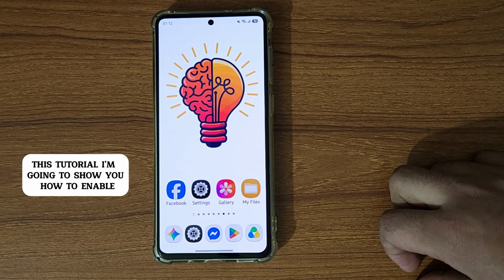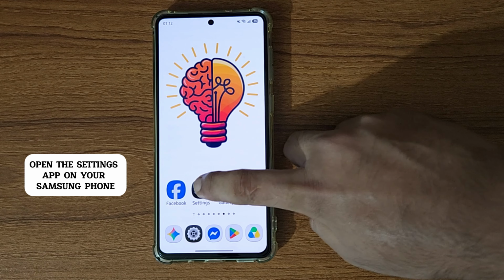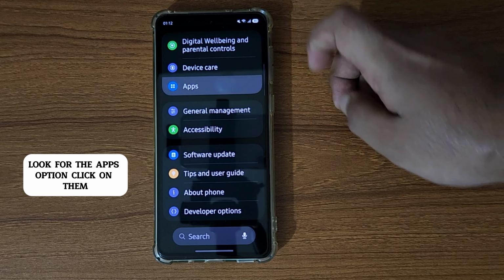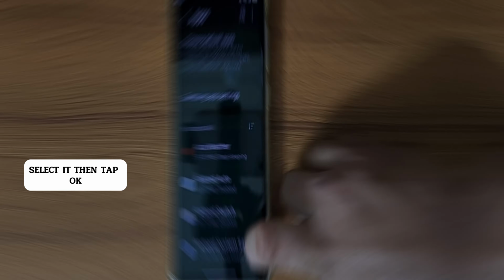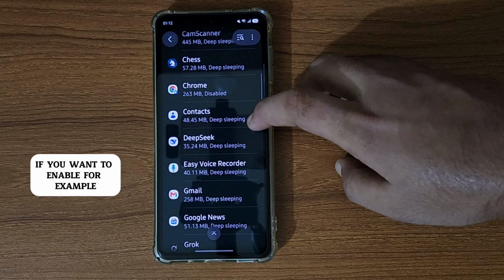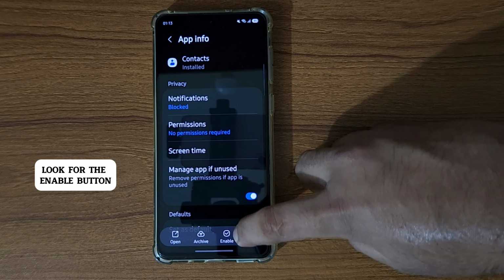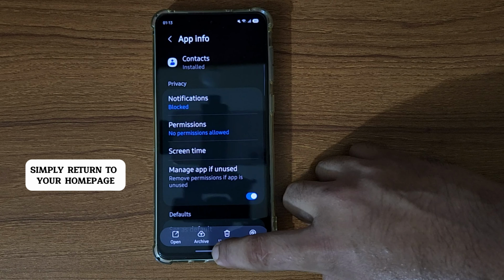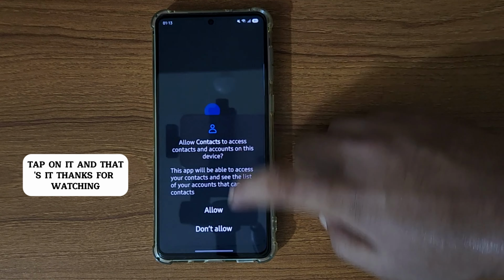How to Enable Apps on Samsung (Complete Guide!)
Learn how to find disabled apps, enable an app, and confirm it appears in your app drawer.

00:00 Introduction
00:11 Open Samsung Settings
00:33 Find Disabled Apps
00:57 Tap Enable
01:14 Final Check